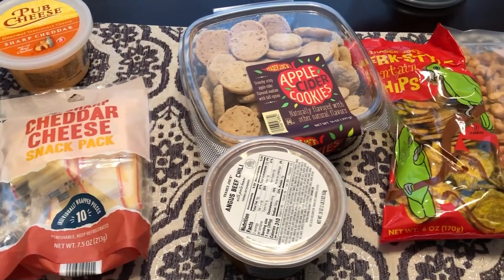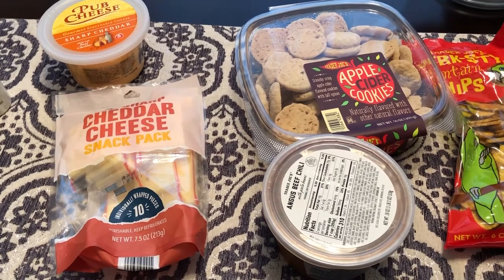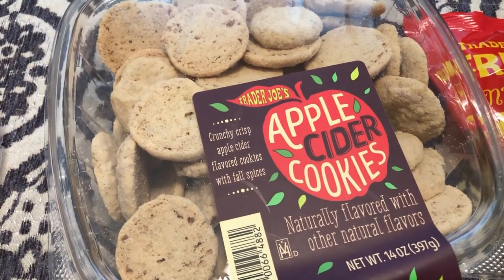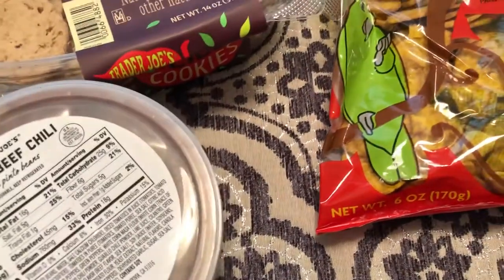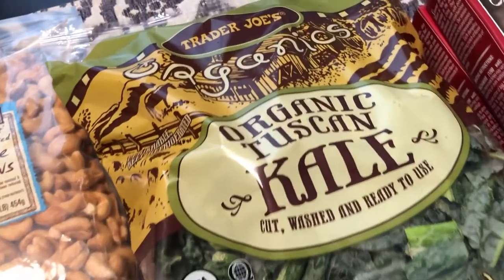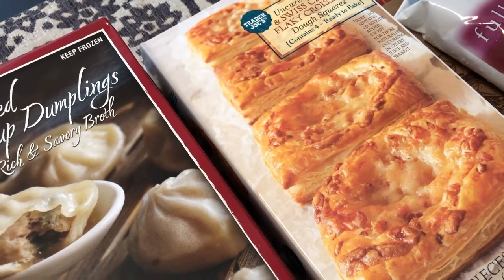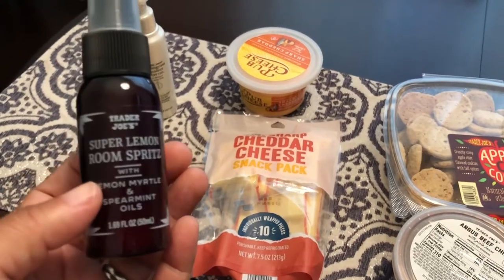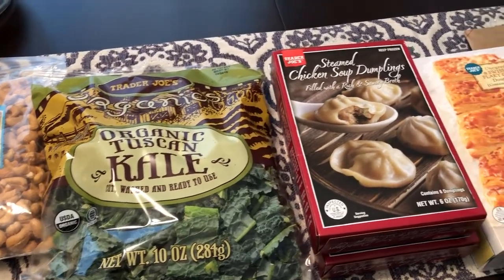Trader Joe's Haul | September 2019